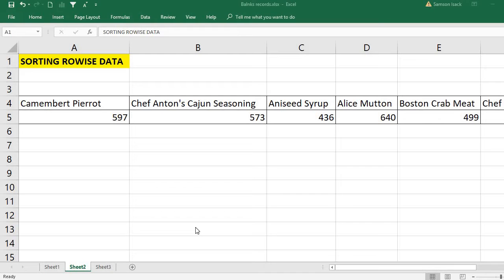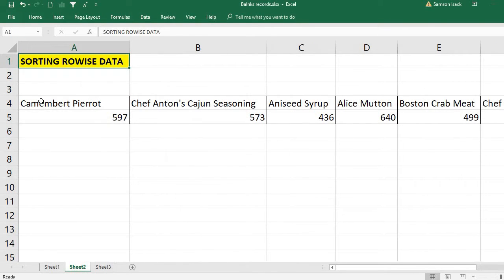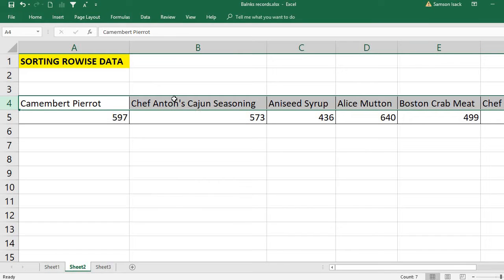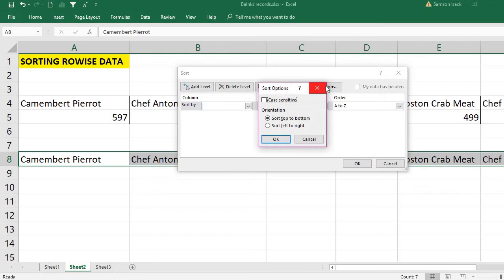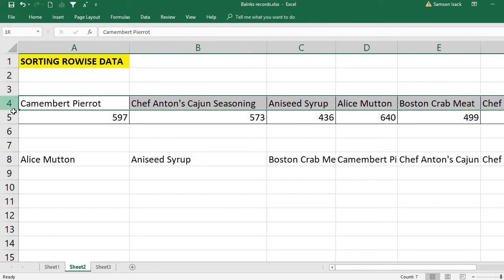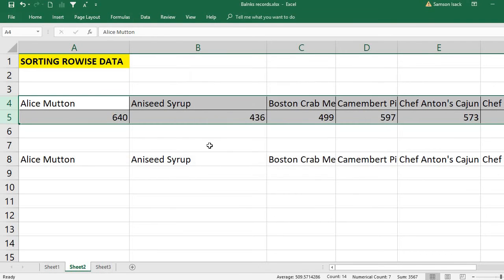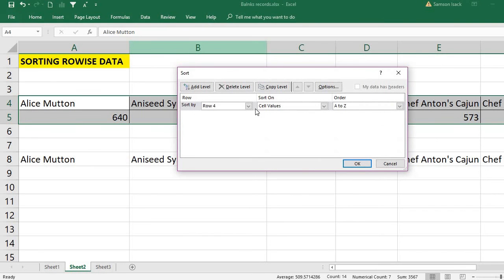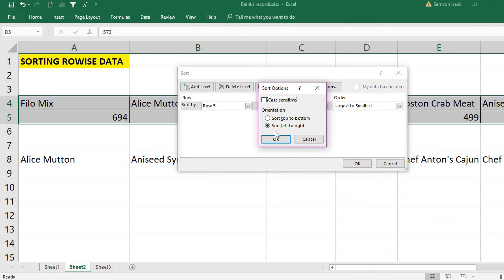EXCEL: Tips&Tricks - How to Sort data rowise in excel